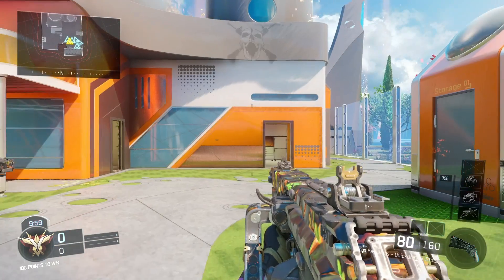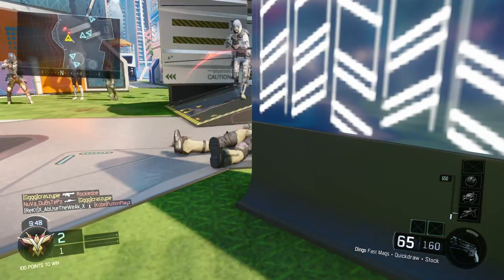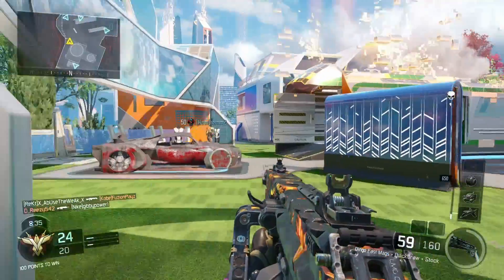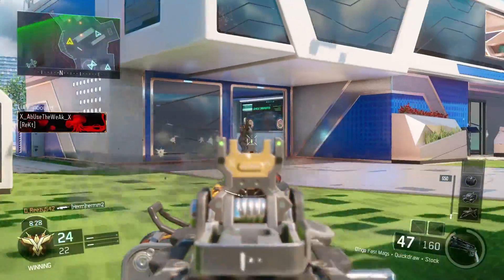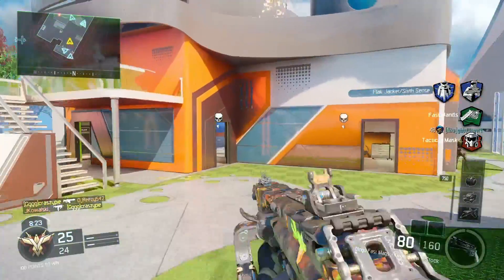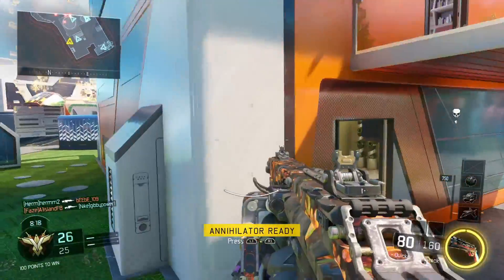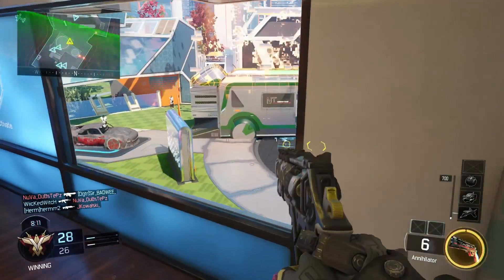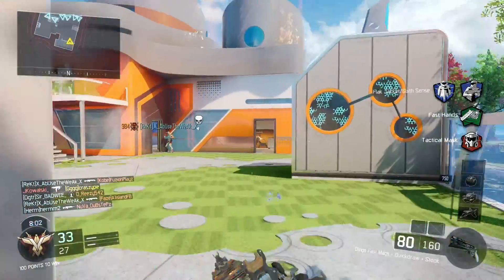HOW TO START A YOUTUBE GAMING CHANNEL WITH NO MONEY!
today i teach you HOW TO START A YOUTUBE GAMING CHANNEL WITH NO MONEY! i am so happy to bring you this video and i hope you all enjoy it!

ive been getting asked recently on how to start youtube without any money needed and thiv video will answer that question. this will go over free audio recording, video recording, free editing programs, and a few other tips.